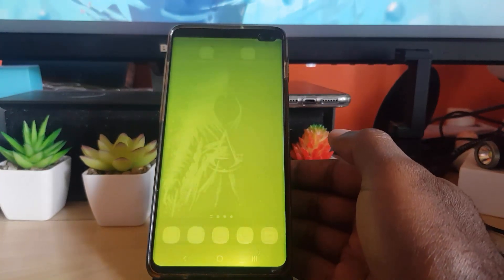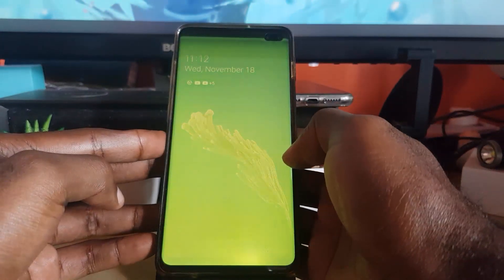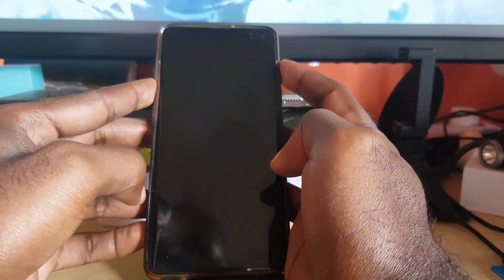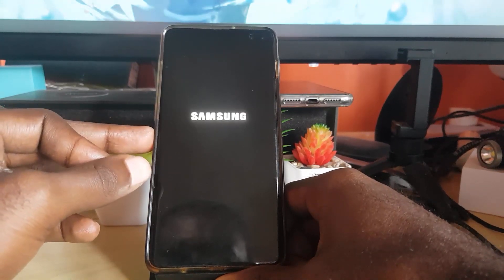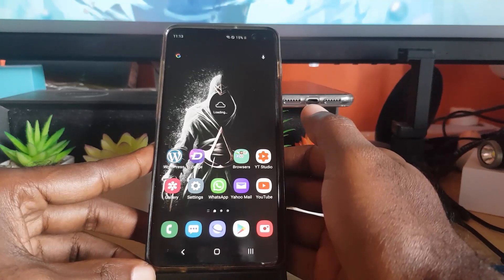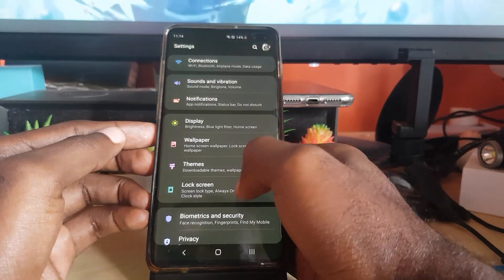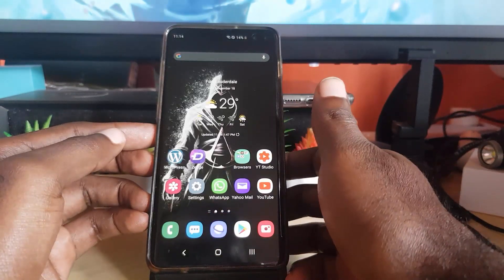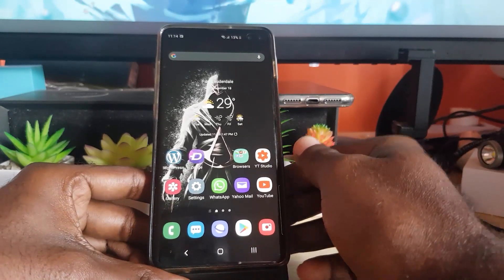Green Screen Galaxy S10 Fix {Galaxy S8,S9,S20,S21}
The guide seen here will show you how to fix Green Screen Galaxy S10. This guide also applies to other Android and Samsung devices. This includes the Galaxy S20, older or even newer devices so give the tips given a try.
The Green screen may pop up out of nowhere or happen at random. It may also